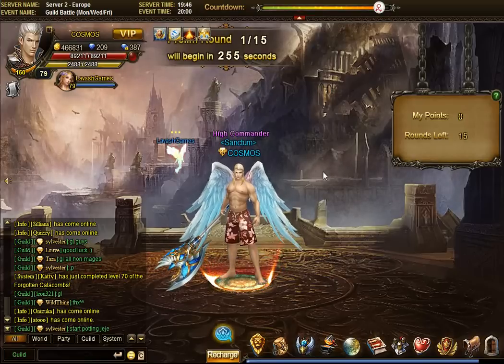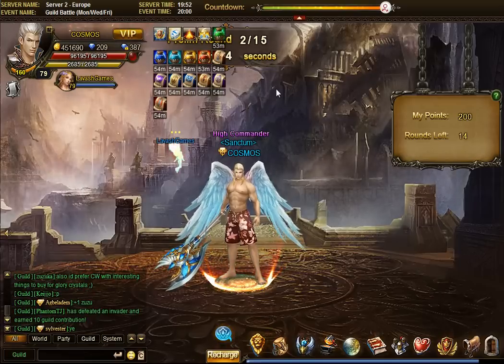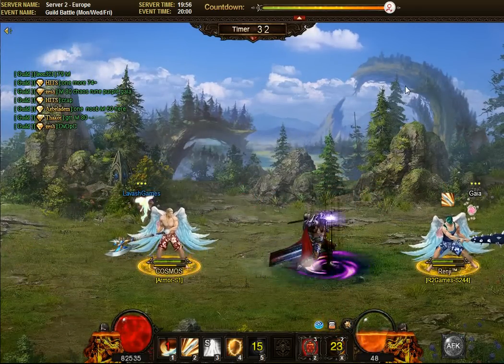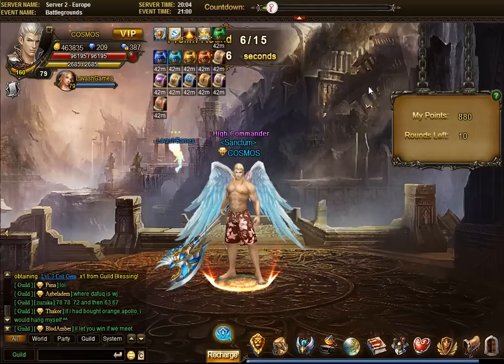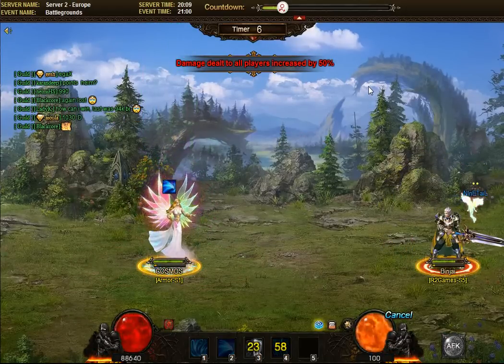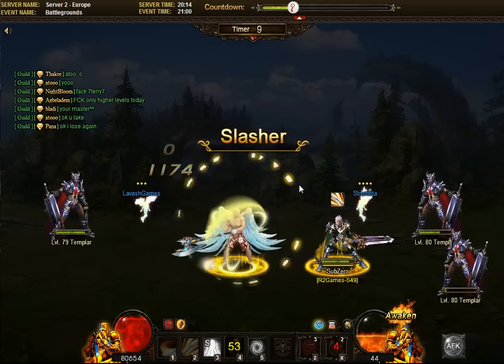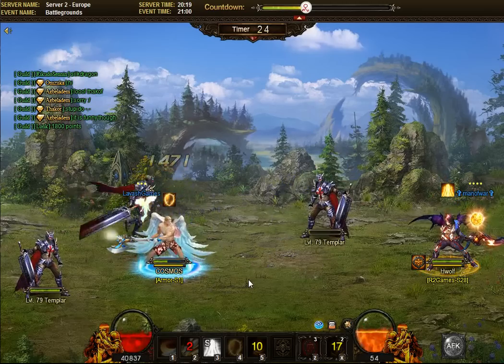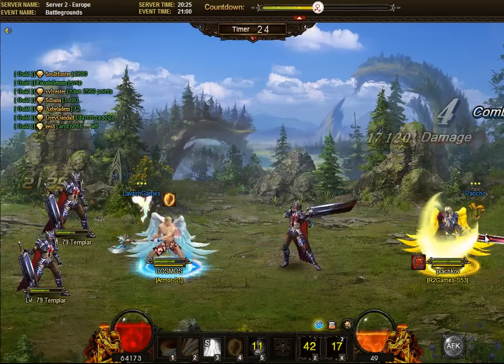➜ Wartune Gameplay CLASS WARS Preliminary Round KNIGHTS (23 Jan)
Wartune Gameplay / Walkthrough / Playthrough. #387. ➜ Wartune Gameplay CLASS WARS Preliminary Round KNIGHTS (23 Jan).         ::::::::::::::::::::::::::::::::::::::::::::::::::::::::::::::::::::::::::::::::::::::::::::::::::::::::::::::::::::::::::::::: Check out my most popular Wartune blog :::::::::::::::::::::::::::::::::::::::::::::::::::::::::::::::::::::::::::::::::::::::::::::::::::::::::::::::::::::::::::::::::::::::::: .My 2 Playlists of all videos of Wartune MMO Gameplay .Wartune can't be labeled! Strategy, city-building, PvP, RPG, all in one! Wartune is a browser-based fantasy game with exciting hybrid gameplay revolving around city building, single player training, multiplayer-based campaign exploring, and dungeon brawling.